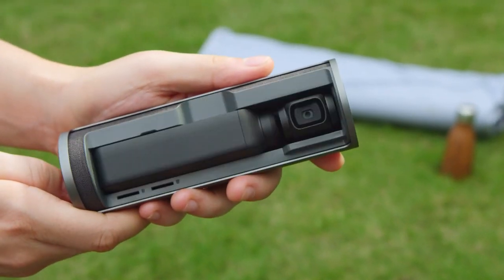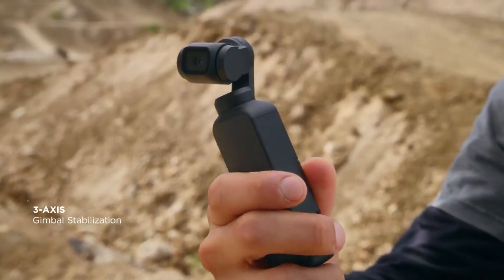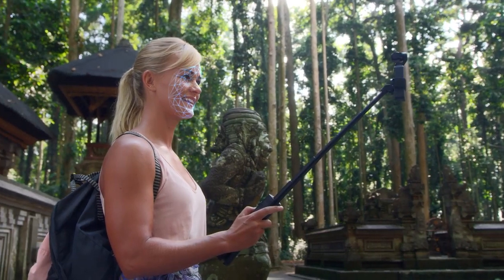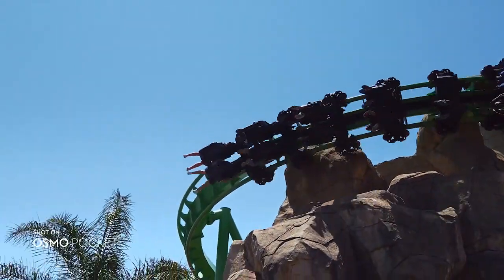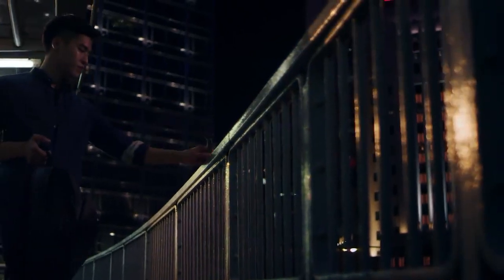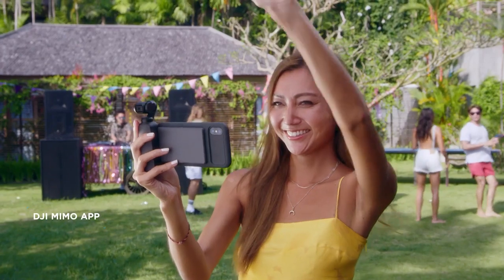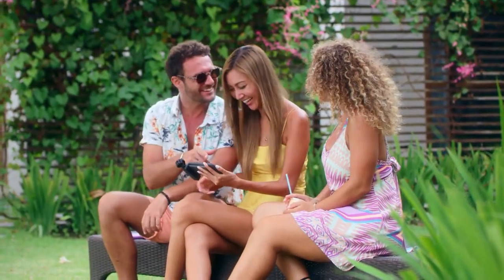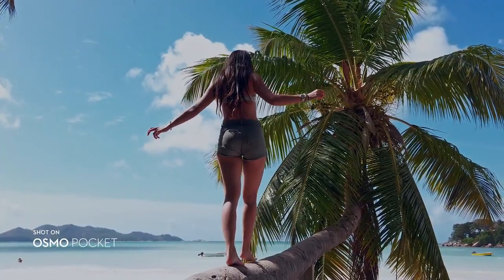DJI Osmo Pocket | 2023 New Pricing | Buy DJI Gimbal Camera at Budget Price | 3x Stabilization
Gimbal Camera with 1/2.3″ CMOS Sensor
Compact 4.1 oz, 4.8″ High Design
Up to 4K Video at 60 fps, up to 100 Mb/s
Connects to Smartphone via Mimo App
12MP JPEG or DNG Raw Still Photos
Includes Lightning & USB Type-C Adapters
Optional Wi-Fi & Bluetooth Monitoring
POV, ActiveTrack & FaceTrack Modes
Standard Time-Lapse & Motionlapse
NightShot & Panoramic Modes